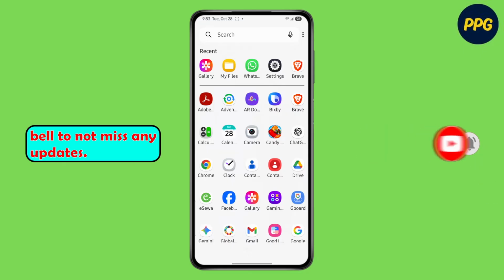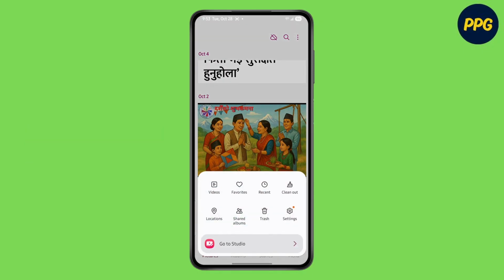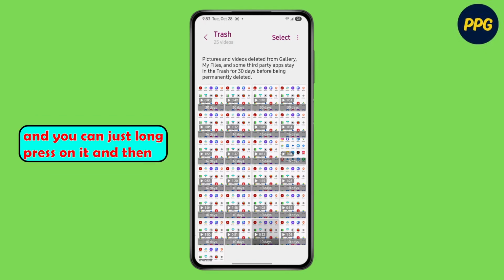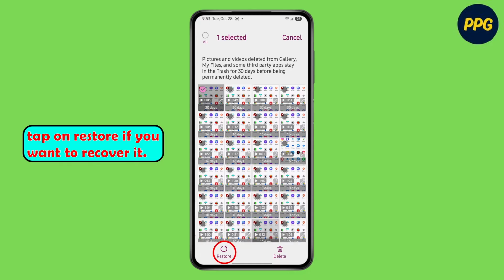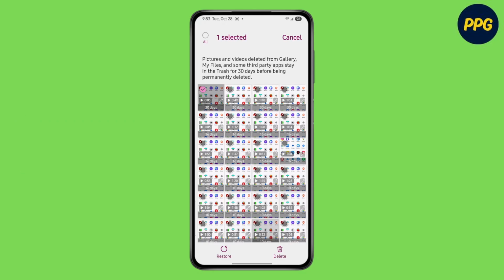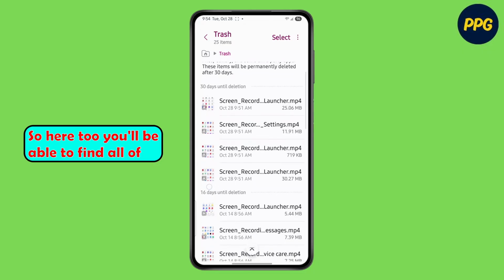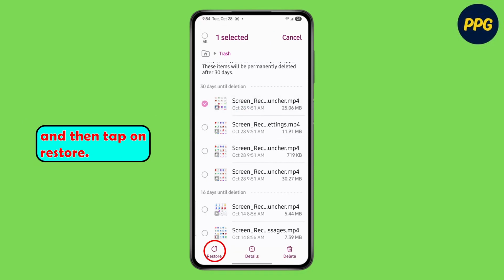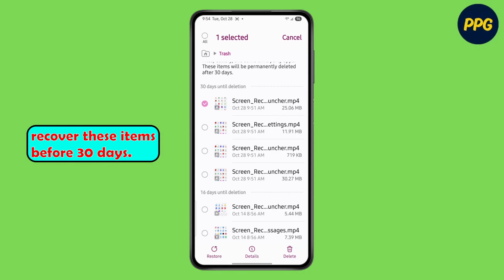How to Recover Deleted Photos in Android Without app ?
Hello Guys,

Welcome to our complete guide on "How to Recover Deleted Photos in Android Without App"! If you’ve accidentally deleted your pictures and want to restore them without using any third-party application, this video is for you. We’ll show you the best methods to recover deleted photos from your Android phone using built-in options like Google Photos, Trash, and file manager recovery. Whether your photos were deleted from the gallery or storage, these steps will help you get them back easily without installing any app.

In this video, we will show:
How to restore deleted photos on Android without app
Recover permanently deleted photos from Android
How to find deleted photos on Android
How to get back deleted pictures without app